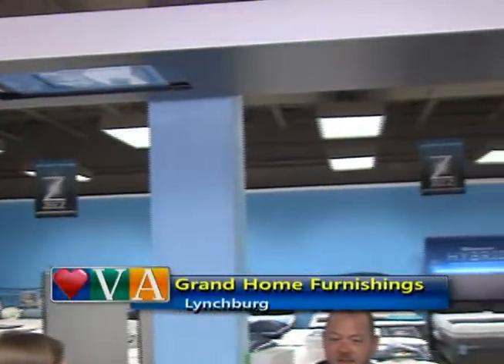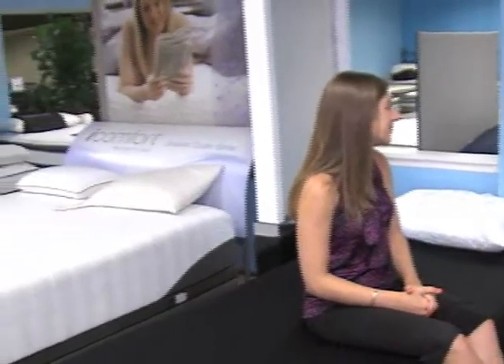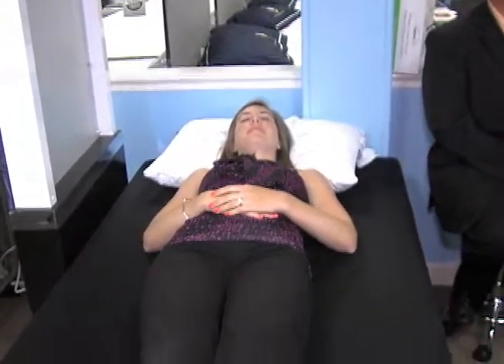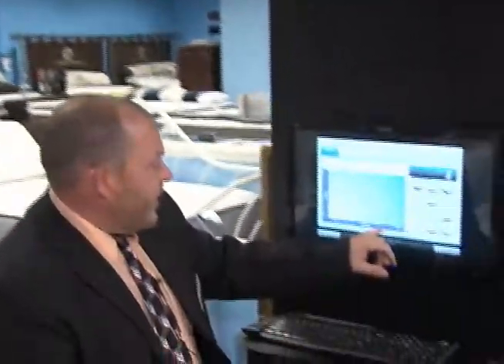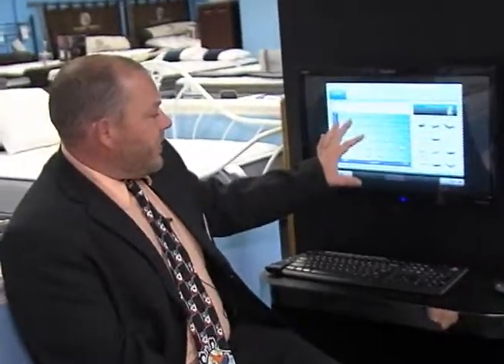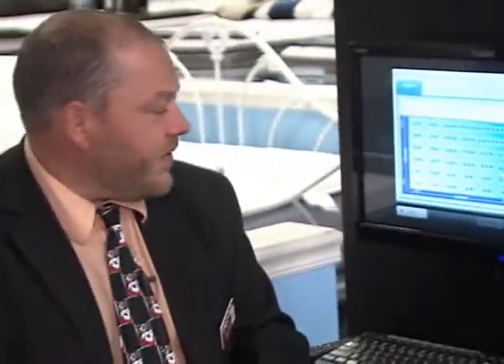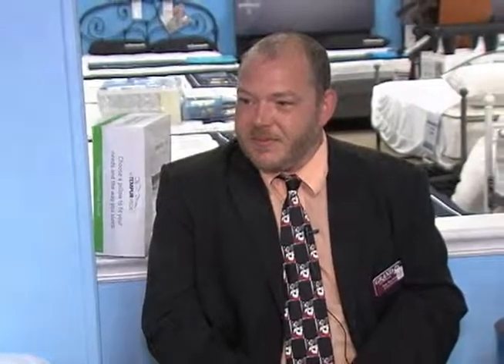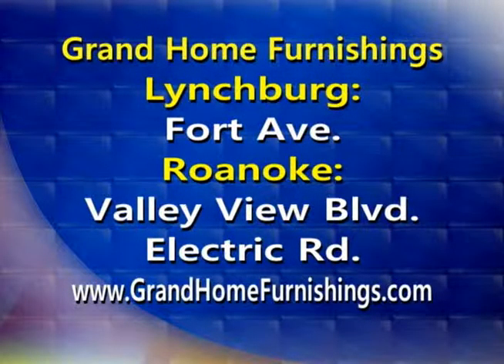Grand Home Furnishings ZEEZ System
Get the right mattress, get more Zs...

Grand’s exclusive ZEEZ diagnostic system analyzes your sleep positions and body pressure points to determine the right mattress for how you sleep. From Grand’s huge selection of nearly 70 mattresses, ZEEZ narrows down your choices to the best mattresses for your needs. Then one of our sleep experts will help you find the perfect mattress match.